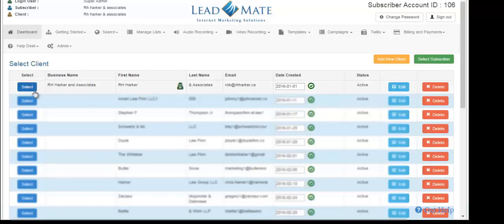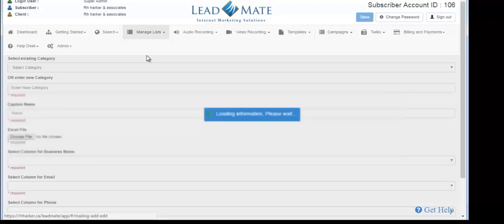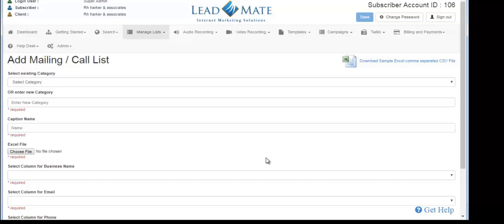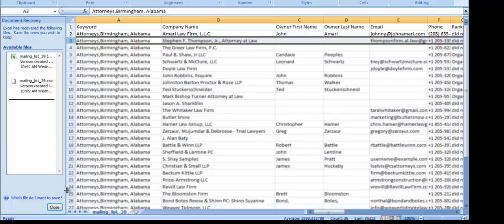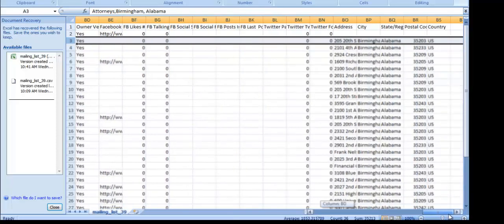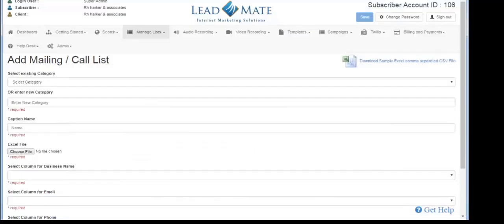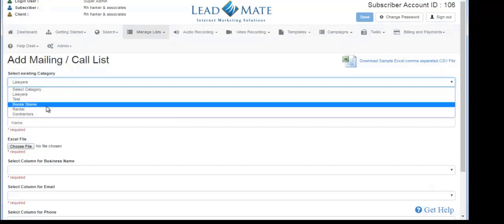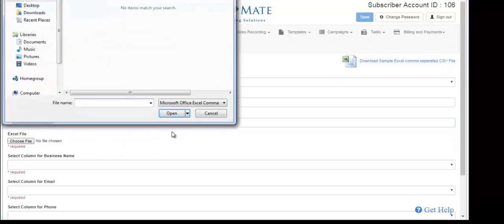Video 5 -- Manage Lists YT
How to organize your client lists for split testing and and campaign building